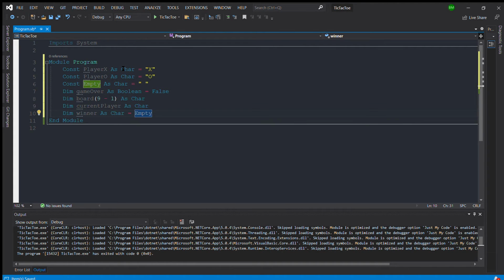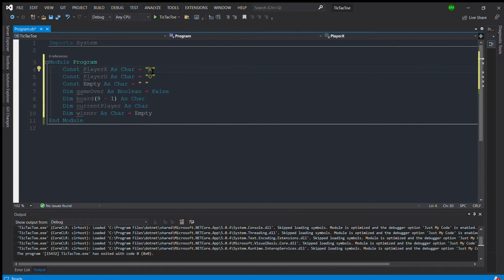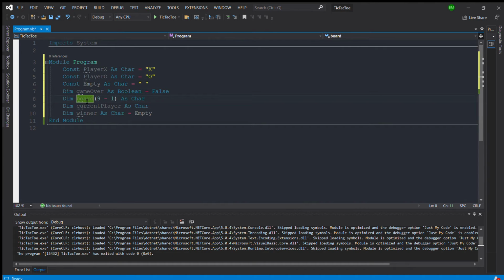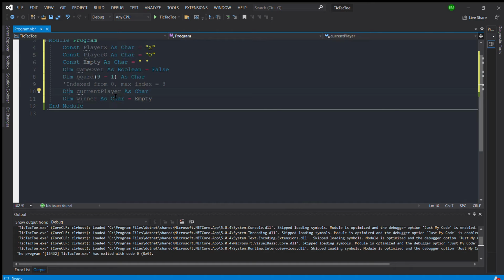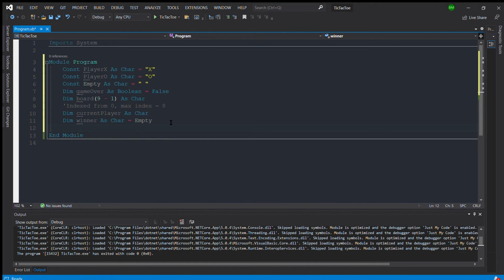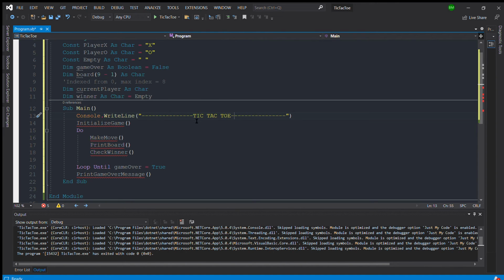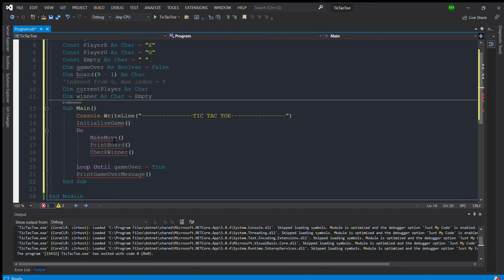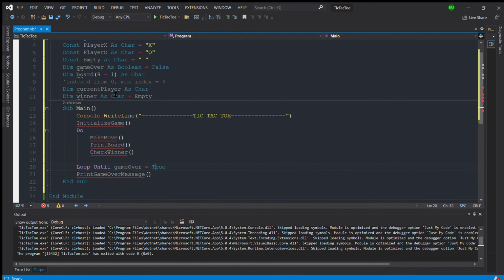Tic Tac Toe in Visual Basic | IGCSE Computer Science Programming | - Part 00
In this series we'll be writing a simple console based game! In this case, tic tac toe. Hopefully this shows off most of the concepts in the IGCSE Computer Science programming syllabus but most importantly I hope the series is fun and gets you coding in your spare time!

Link to the visual basic documentation to learn the oddities of visual basic

--TimeStamps--
0:00 Intro and Motivation
2:00 Constants and global variables
8:00 Talking about modularization
9:10 Sub Main
12:50 Small question